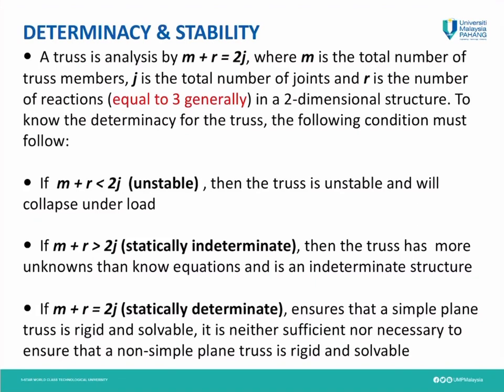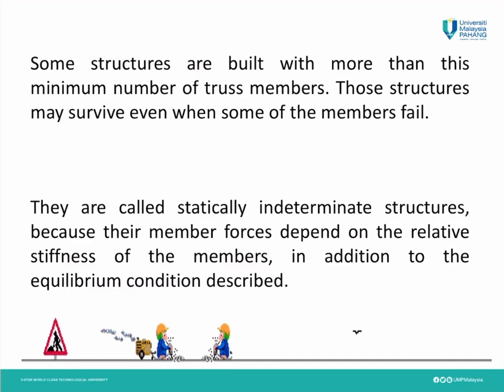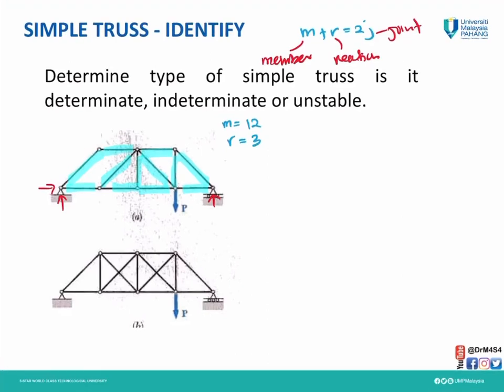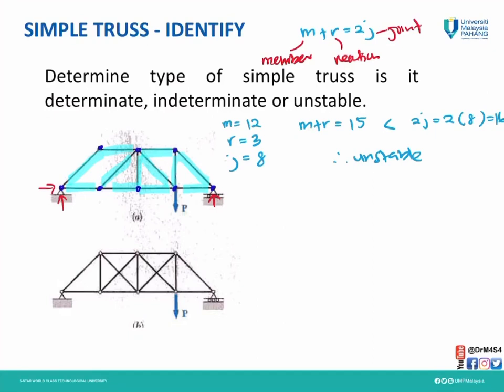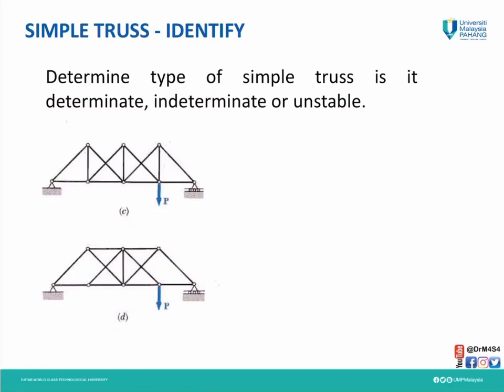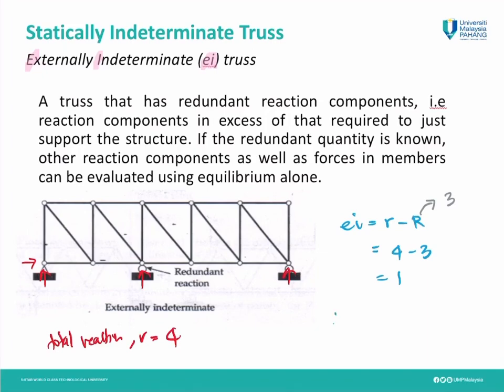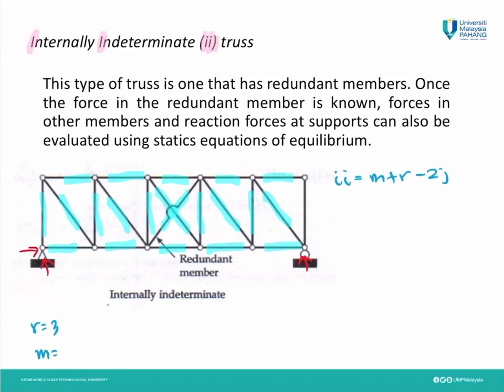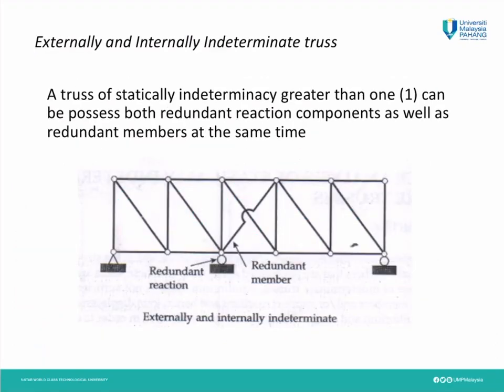CH2 Truss (Virtual Work Method) Part 1/4